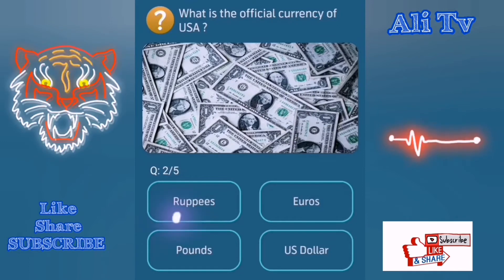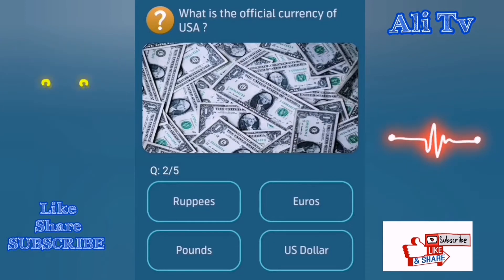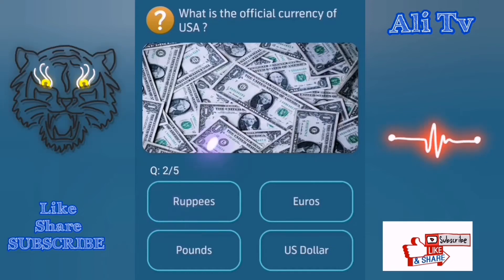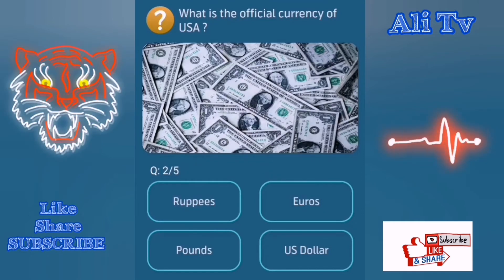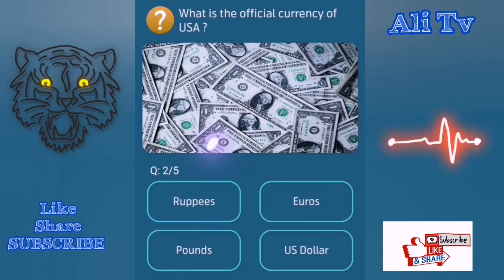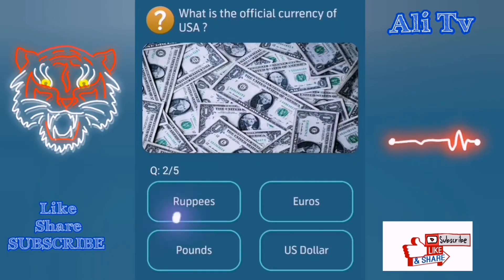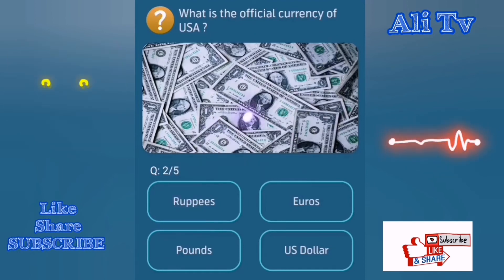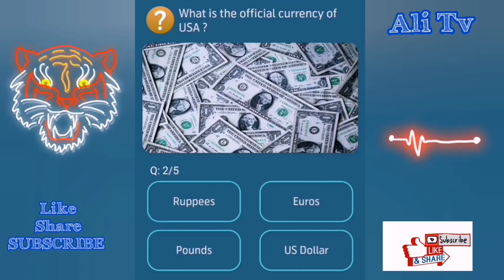what is the Official currency of USA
| my telenor answers today |Ali Tv

my telenor today questions
my telenor play and win
my telenor app questions today
my telenor play and win today
my telenor question answer
my telenor app download
my telenor today question answer
my telenor app play and win
what is starzplay on telenor

my telenor app 500mb free
telenor free internet 2020

my telenor today answers
my telenor questions
my telenor app answers
my telenor app questions
my telenor quiz today
"my telenor play and win" "14 February" "telenor" "14 Feb" "14th February "